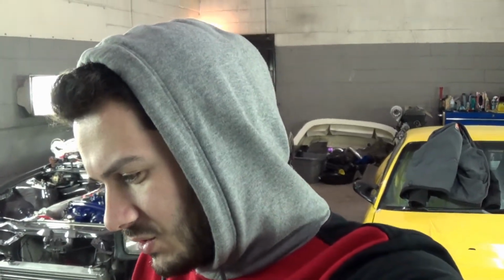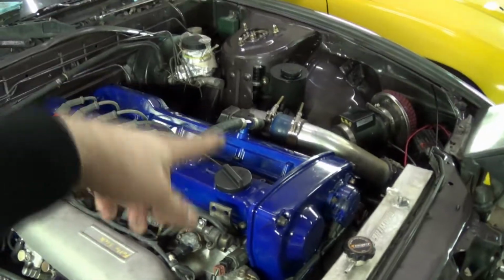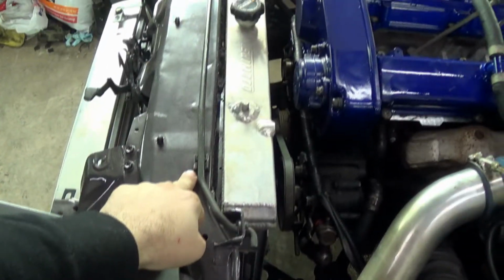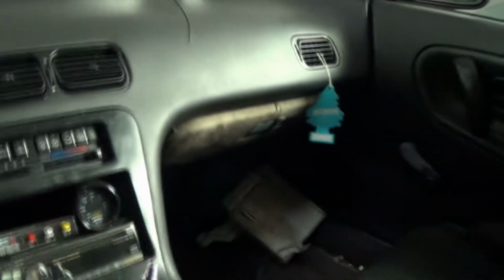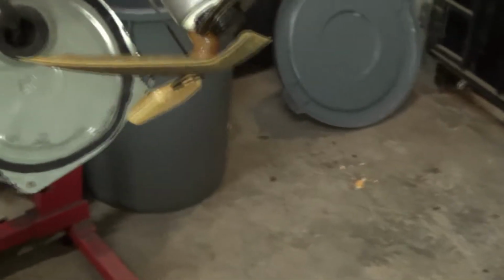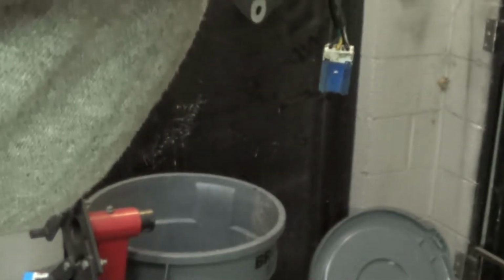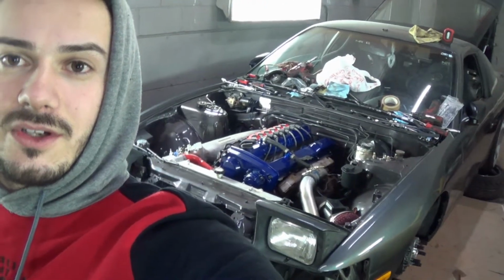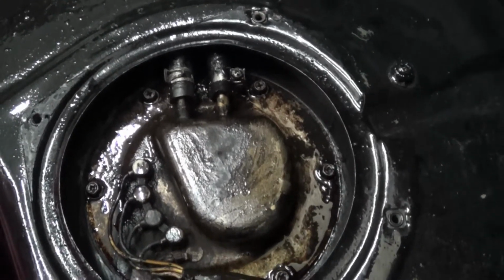Rb25det 240sx First Start !!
A first good start up on the 240 after sorting out the wiring nicely